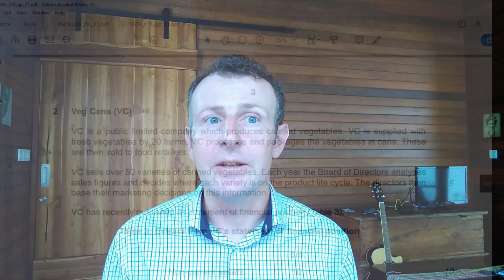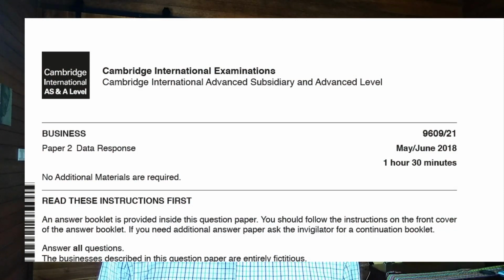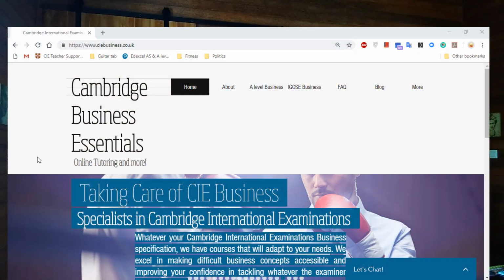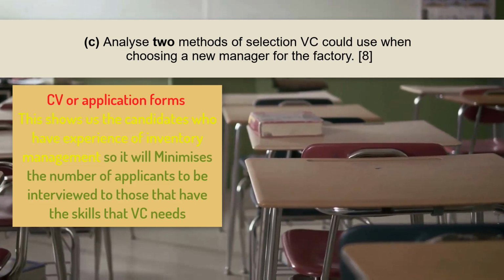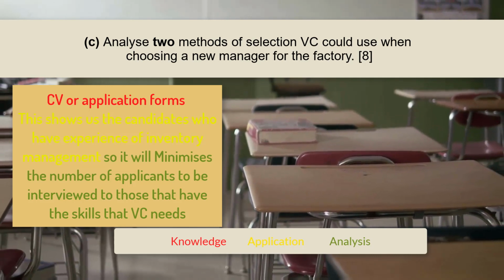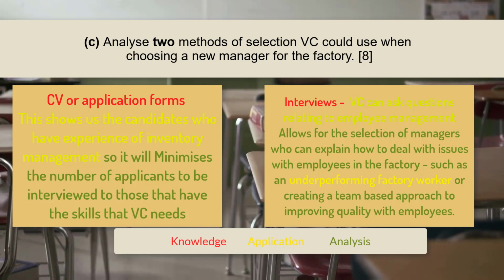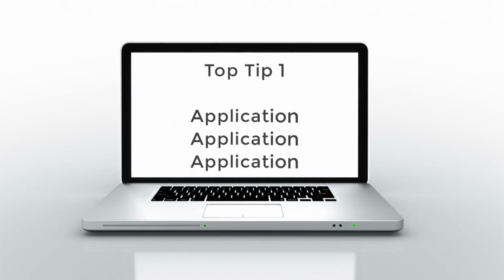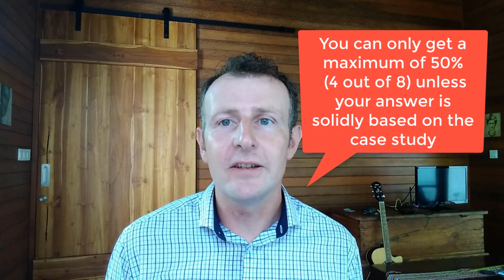How to structure ANALYSIS 8 mark AS CAIE Paper 2. Including past paper solutions and exam hacks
Analysis essay questions in AS Business paper 2 can make or break your grades in Cambridge International Business. We look at the different types of analysis questions, how to structure your answers, and top tips to boost your grades in CIE Business examinations.

00:00 Introduction
01:19 AS Paper 2 Analysis 8 mark Questions | June 2018 Veg Cans Case Study
03:50 Top Tips